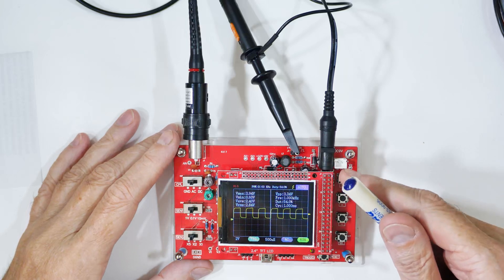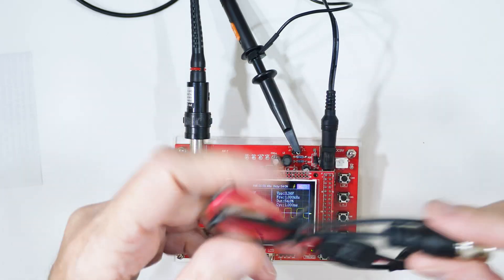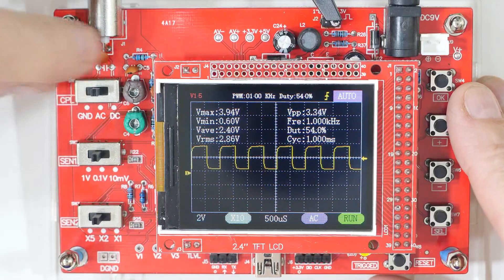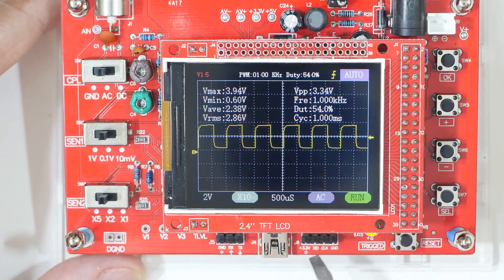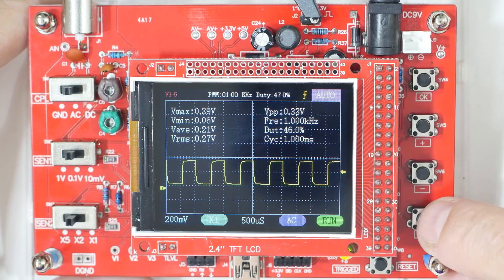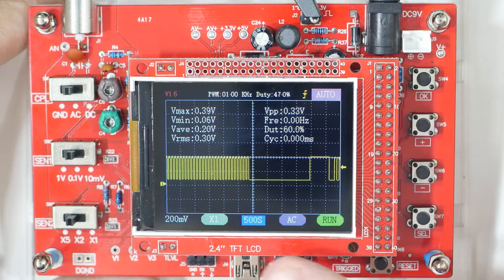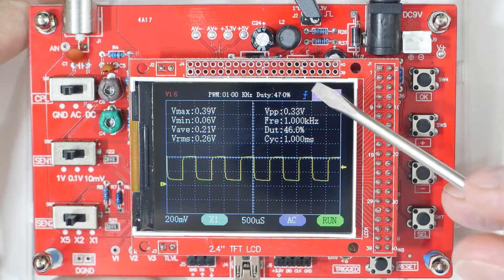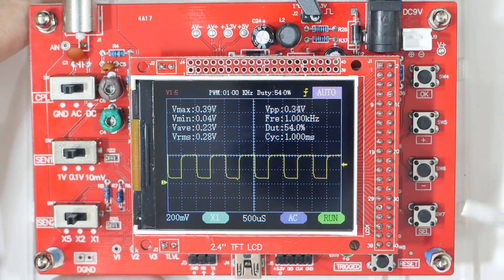$25 Color Oscilloscope! The Incredible DSO138 (4K)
I wish I had this when I was learning electronics in high school. After the resistor, capacitor, and inductor basics, oscilloscopes are almost indispensable in next stage electronics. Most electronic equipment contains oscillators, from clocks to computers, and an o-scope is a critical diagnostic tool.

This one cost about $25 with the case (but I'd skip the case next time). It has many of the functions of my $600 scope.
Personal Observations: Its upper limit is 500KHz, but is better starting at 400KHz down. It is not automatic, you have to be close with the timing before it syncs and gives good detail data.
INFO I HAVE SCRAPED TOGETHER. Supplied "as is". You take all the risks for how you use it!

OPERATIONS:
[SEL] button: Selects parameter to change. Selected parameter will be highlighted blue. Press on [+] or [-] button to change parameters options. Press & hold SEL to save settings.

[OK] button. Quick press: Run / Stop. Long press: detail measure on/off.

[CPL] switch: Sets coupling to GND, AC, DC. If GND, scope input is isolated from input and connected to ground (0V input).

[SEN1] & [SEN2] switch: Adjusts sensitivity. The [SEN1] X [SEN2] = actual sensitivity. Displayed at panel lower-left corner.

[RESET] button: Resets system & reboots the oscilloscope.

TRIGGERS / MODES
[AUTO] MODE: Is the same as Normal mode, except it forces the oscilloscope to trigger if the trigger conditions are not met.

[NORMAL] MODE: Displays a waveform when the trigger conditions are met, otherwise the oscilloscope does not trigger and the display remains unchanged. Normal and single modes are useful for capturing sparse or single waveform.

[SINGLE] MODE: Is the same as normal mode except that oscilloscope will enter HOLD state after a trigger has been detected and waveform display has been updated.

TURN ON/OFF MEASUREMENT DETAIL: Press [OK] button for about 2 seconds.

WAVEFORM SAVE/RECALL:
a) Press [SEL] & [+] simultaneously: Save displayed waveform to non-volatile memory.
b) Press [SEL] & [-] simultaneously: Recall saved waveform.

0V LINE ALIGNMENT
If the 0V line (the trace corresponding to 0V input voltage) does not match the VPOS indicator at the screen left border, it can be fixed by performing the “0V line alignment” function. 1. Set the [CPL] switch to GND position. Then press [SEL] button until VPOS indicator is highlighted and hold down [OK] button for about 2 seconds. The trace with be aligned to VPOS indicator when you release the [OK] button. It is normal for some residue mismatch to remain at the highest sensitivity settings.

PROBE CALIBRATION
Problems may need calibrating for more accurate results at high frequencies.
1. Connect the clip to the test signal terminal and leave the black clip (ground) disconnected.
2. Set [SEN1] switch to 0.1V and [SEN2] switch to X5. Set [CPL] switch to AC or DC.
3. Adjust time base to 0.2ms. You should see a square waveform. If traces are not stable adjust
trigger level (the pink triangle on right screen border) until it is stable.
4. Turn C4 (capacitor trimmer) with a small screw driver so that the waveform displays sharp right angle.
5. Set [SEN1] switch to 1V and [SEN2] switch to X1. Keep all other settings unchanged. Adjust C6 until a sharp right angle waveform is displayed.

TEST MODE: Is used to find possible opens (for all port pins) and shorts (for pins PB0 - 15, PC13-15). It first checks PB and PC pins with special patterns to find possible shorts. LED will blink fast if found. Otherwise, it will generate 3.3V and 0V alternatively at each port pins (PA, PB, PC, PD) at about 4 seconds. These signals can be used to check for opens.
How to use: Hold down SW4 and press RESET to enter Test Mode.
If LED is blinking fast that means there are shorts on PB or PC pins.
Find out the shorts before continuing.
If LED is blinking slowly, use a volt-meter to check each pin related connections that are suspected open. If there is no voltage change at a point which should be connected to a port ppin there may be open between the point and port pin.